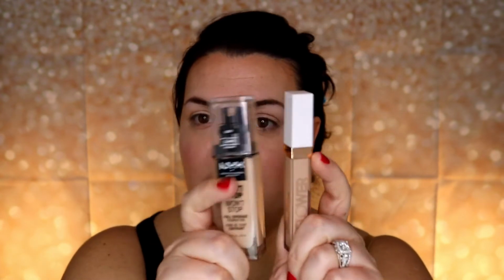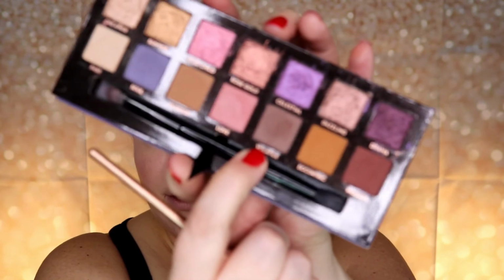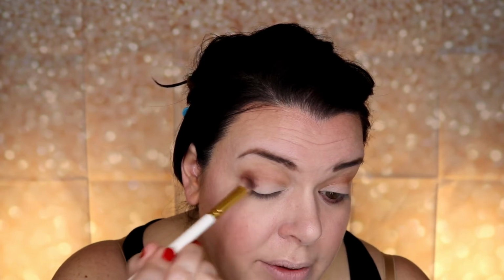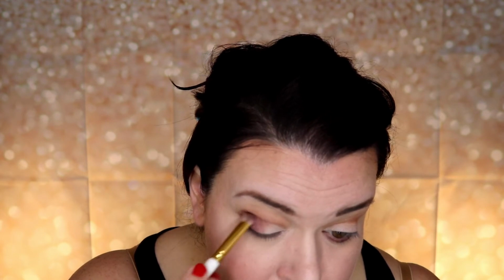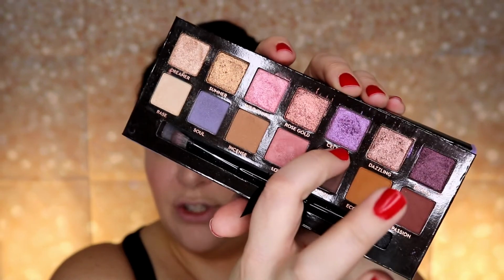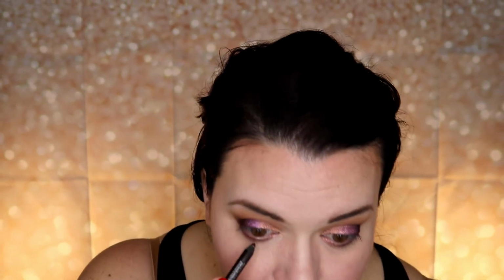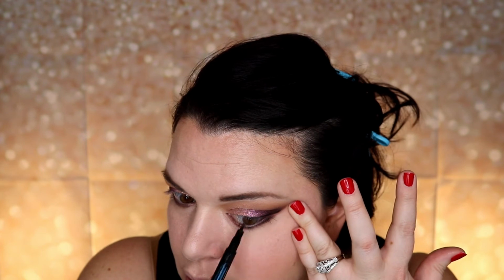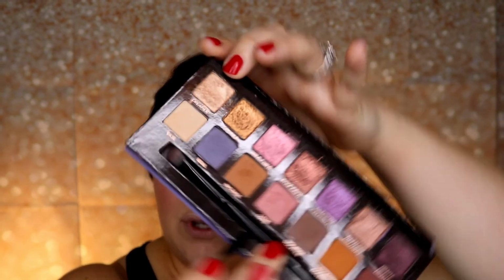Valentine's Day Glam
Products Used:
e.l.f. Poreless Face Primer
NYX Can’t Stop Won’t Stop Foundation in the shade Fair
Flower Beauty Light Illusion Full Coverage Concealer in the shade Fair
Morphe Brontour in the shade Vlogger
Anastasia Beverly Hills Sugar Glow Kit
Too Faced Hangover 3-In-1 Replenishing Primer & Setting Spray
Anastasia Beverly Hills Norvina Eyeshadow Palette
Urban Decay Cosmetics 24/7 Glide-On Eye Pencil (I am not able to find the shade Stag, but the shade Corrupt is close)
Essence Superfine Waterproof Eyeliner Pen
Tarte Maneater Voluptuous Mascara
Duo Lash Adhesive in Clear
Ardell Lash Mega Volume #252
Mary Kay Lip Liner in shade Light Neutral: Shop with me
Sarah Happ Ballet Lip Slip
Beauty Bakerie Matte Lip Whip in the Shade Versalies